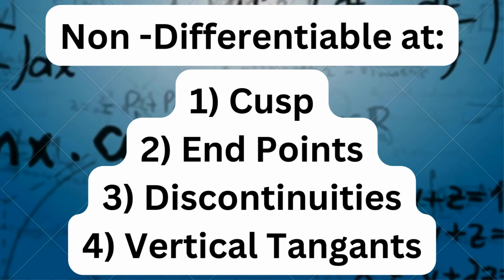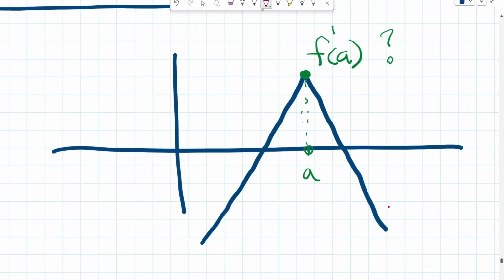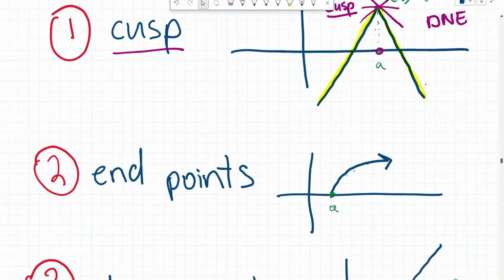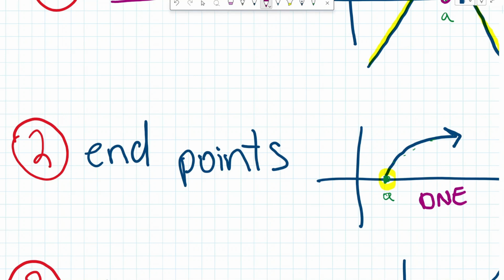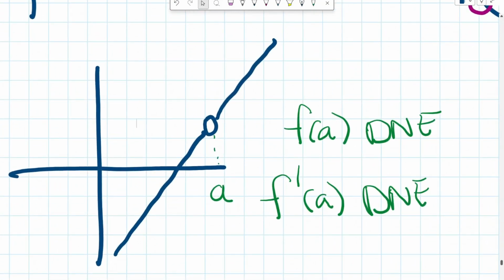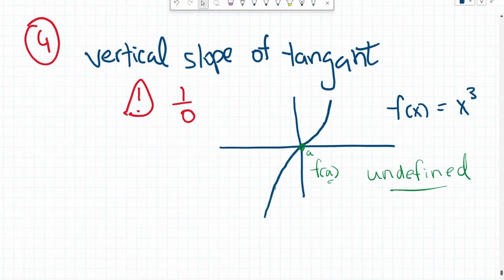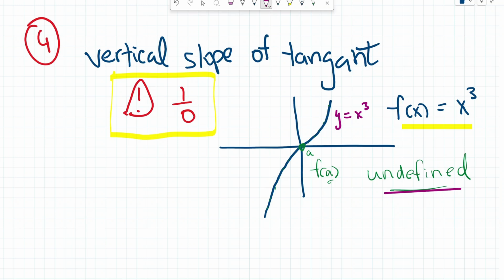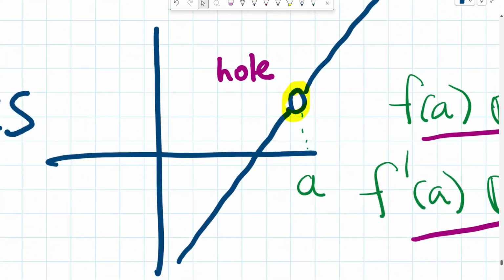When is a Function NOT Differentiable? | 4 Key Cases Explained with Examples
Did you know that not all functions have derivatives everywhere? In this video, I break down the four main cases of non-differentiability and show you exactly why a function can fail to be differentiable at certain points.

📌 What You’ll Learn:
✅ Cusp Points – Sharp turns where the derivative is undefined
✅ Endpoints – When a function stops abruptly
✅ Discontinuities – Jumps, holes, and breaks in the function
✅ Vertical Tangent Slopes – Where the derivative becomes infinite
✅ Step-by-step examples with illustrations to make each case clear

💡 Perfect for:
✔️ Calculus students learning differentiability
✔️ AP Calculus, SAT & ACT Math Prep
✔️ University math & engineering students
✔️ Anyone who wants to truly understand derivatives!

💬 Have a question? Drop it in the comments, and I might make a video on it!

Key Moments
00:37 Non-Differentiability at a Cusp
01:55 Non-Differentiability at an End Point
03:30 Non-Differentiability at Discontinuities
04:28 Non-Differentiability at Vertical Tangents